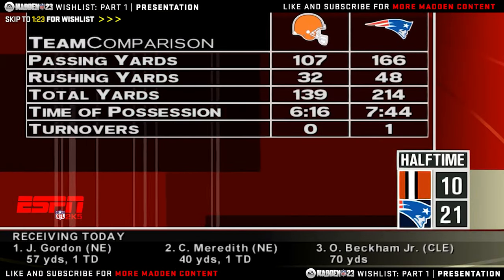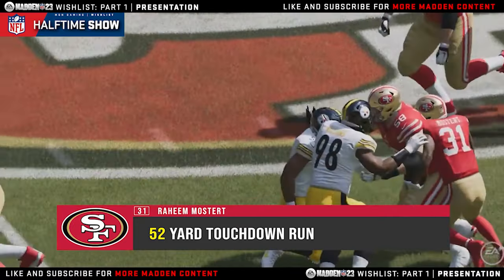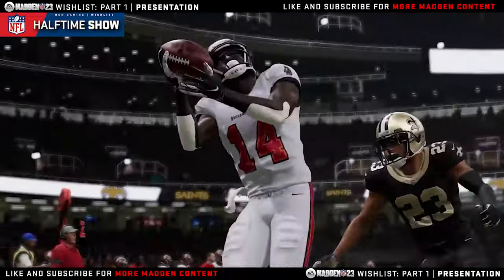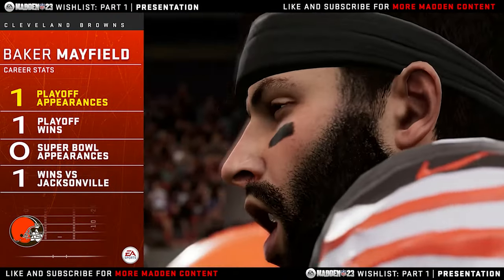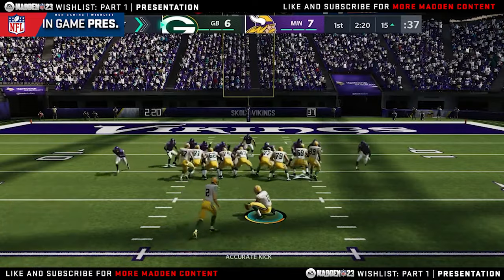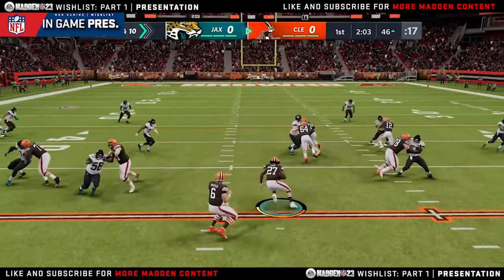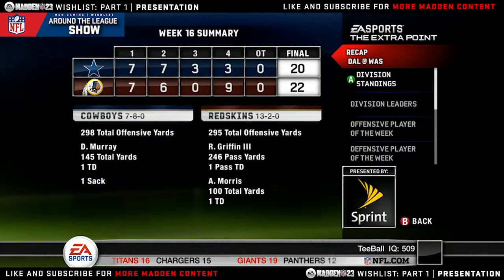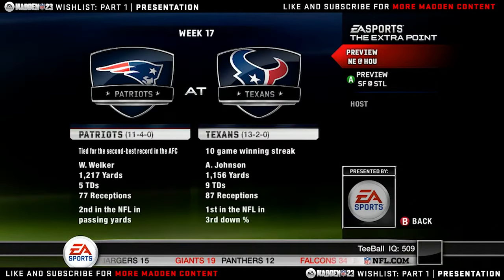Madden NFL 23 Franchise Mode | WISHLIST: PRESENTATION (PART 1)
In this new Madden 23 video, I give my Presentation Wishlist of features that I think, would take franchise mode and in-game presentation to a whole new level in Madden 23 and beyond.

If you like the templates in this video, to view our available Photoshop templates.